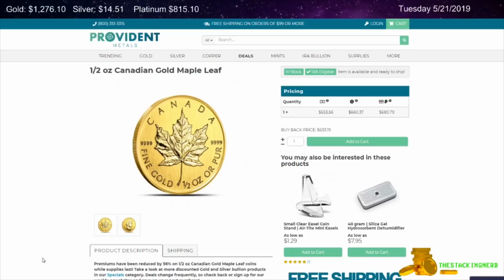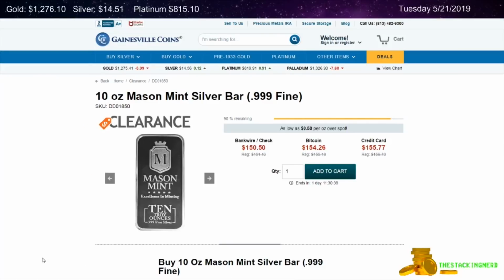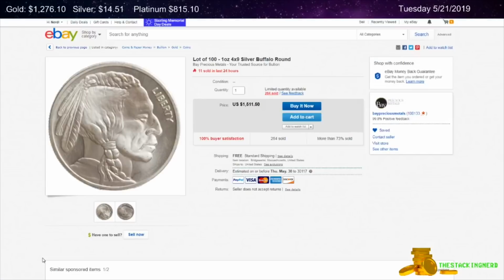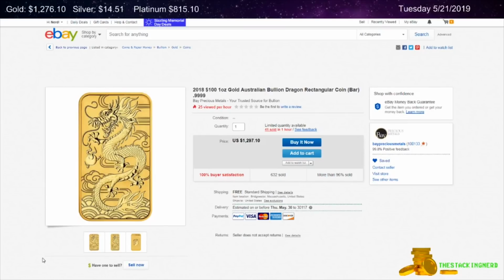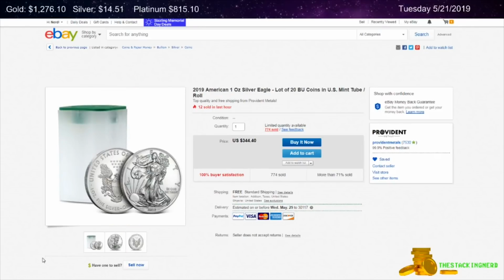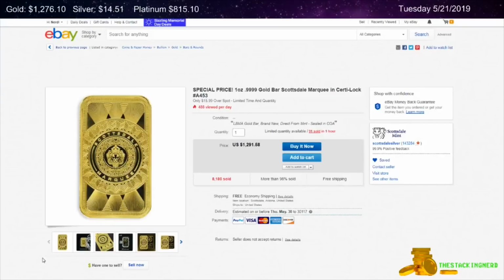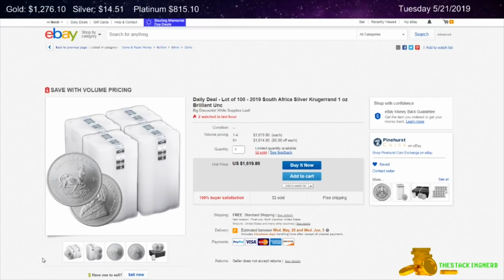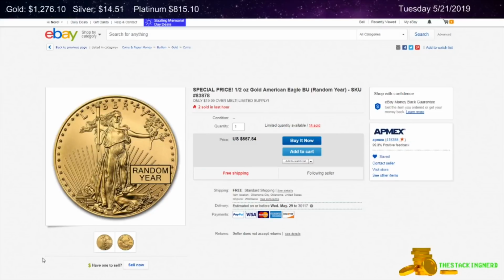Daily Gold & Silver Deals 5/21/2019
Daily Gold & Silver Deals for 5/21/2019.